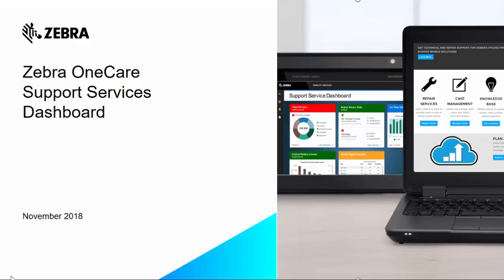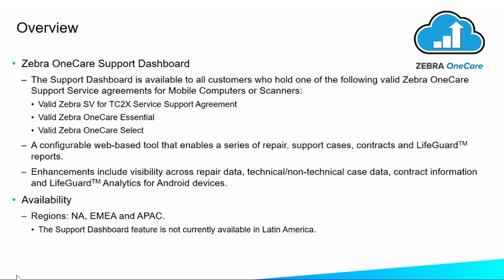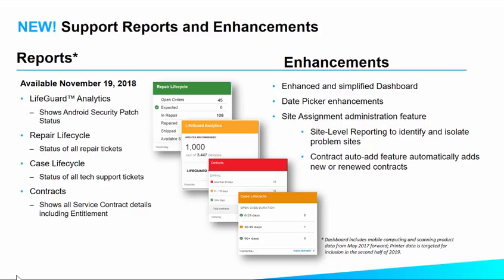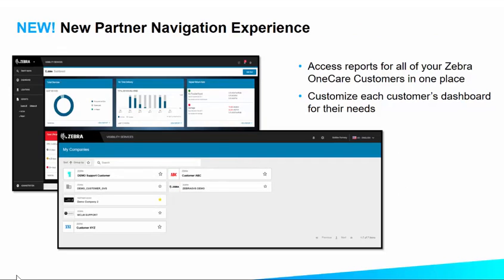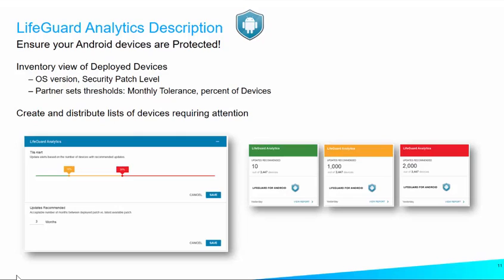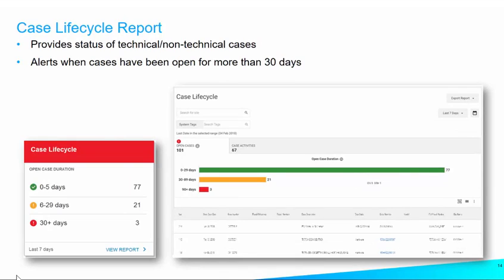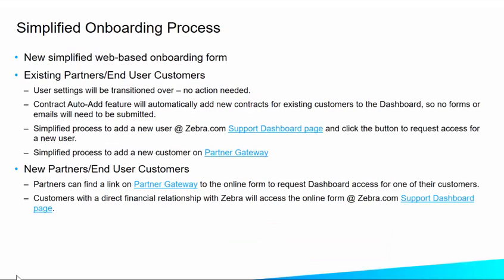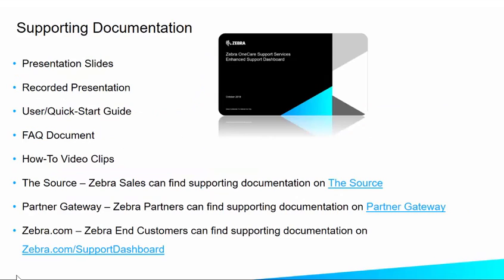VisibilityIQ OneCare Dashboard Panoramica